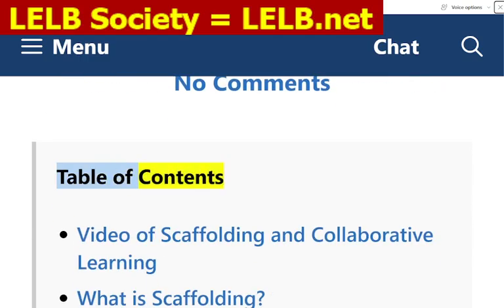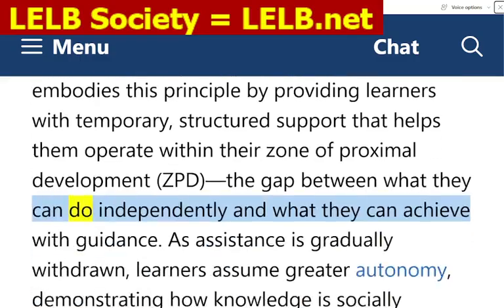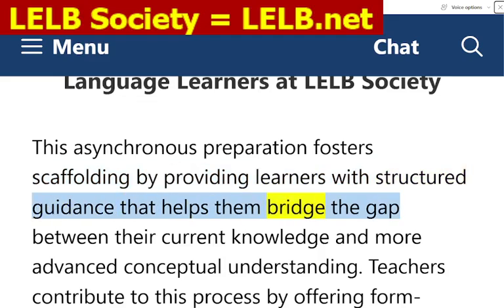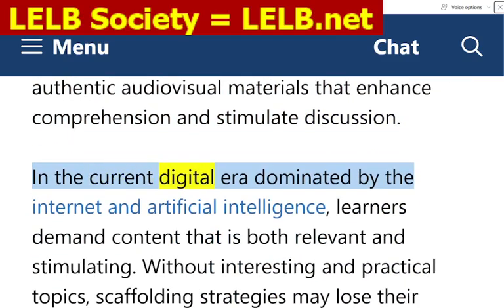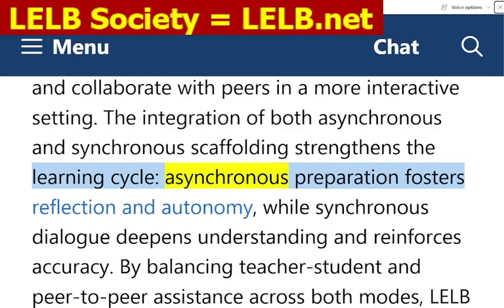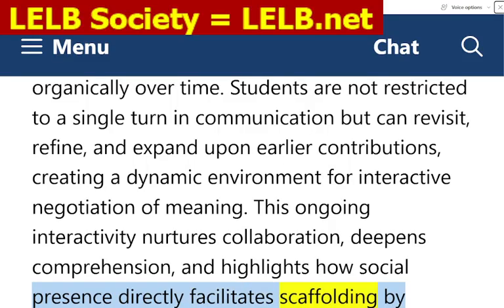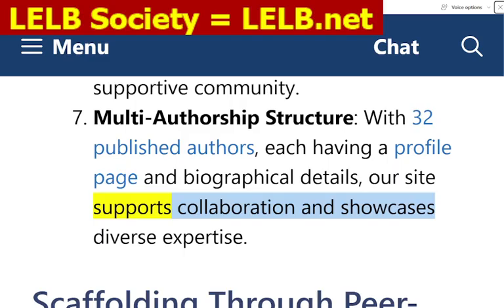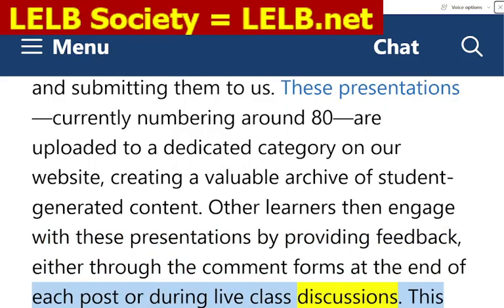Scaffolding and Collaborative Learning at LELB Society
At LELB Society, we implement scaffolding in asynchronous learning through interactive activities like our round table forum, where students actively engage in knowledge construction. Drawing on Vygotsky’s zone of proximal development (ZPD), our teachers foster social presence in online venues by replying directly to student comments with form-focused instruction and corrective feedback. This method encourages interactive negotiation of meaning, ensuring that learners develop accuracy and fluency simultaneously. Our collaborative flipped learning model further empowers students to prepare independently before class discussions, maximizing peer collaboration and meaningful communication. By integrating scaffolding strategies with online forums, LELB Society creates an inclusive learning environment that balances autonomy with guided support, making language acquisition more effective and engaging.

What is Scaffolding?
Scaffolding, as an instructional strategy, is deeply rooted in Vygotsky’s sociocultural theory, which emphasizes the fundamental role of social interaction in cognitive development. According to this theory, learning occurs first on the social plane through collaboration with more knowledgeable peers or teachers before it is internalized by the individual. Scaffolding embodies this principle by providing learners with temporary, structured support that helps them operate within their zone of proximal development (ZPD)—the gap between what they can do independently and what they can achieve with guidance. As assistance is gradually withdrawn, learners assume greater autonomy, demonstrating how knowledge is socially mediated before becoming personally constructed. Thus, scaffolding directly operationalizes sociocultural theory by translating its emphasis on socially shared learning into practical classroom strategies.

In the context of LELB Society’s online education, scaffolding refers to the structured academic support that teachers provide to help learners progress from what they can accomplish independently to what they can achieve with guidance, aligning with Vygotsky’s zone of proximal development (ZPD). This is achieved through asynchronous interactions such as our round table forums, where teachers reply directly to student comments with form-focused instruction, corrective feedback, and guided prompts that encourage learners to refine their language use. By gradually reducing assistance as students gain competence, scaffolding promotes autonomy, fosters interactive negotiation of meaning, and strengthens social presence in online venues, ultimately creating a collaborative and student-centered learning environment.